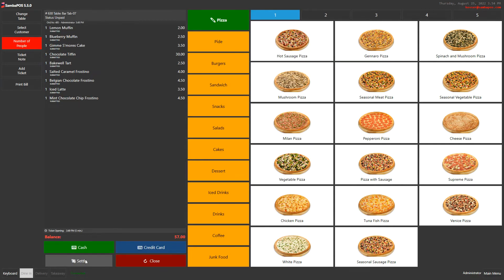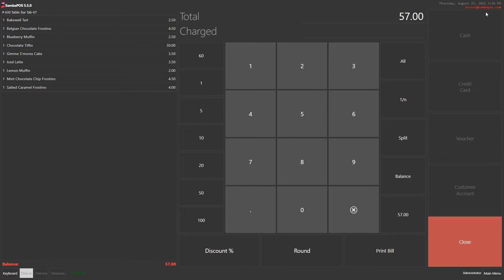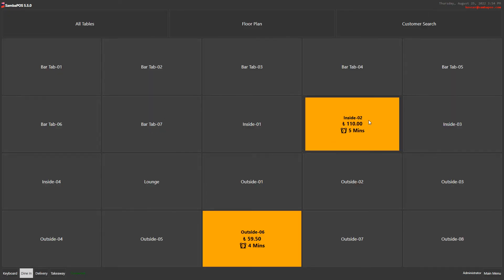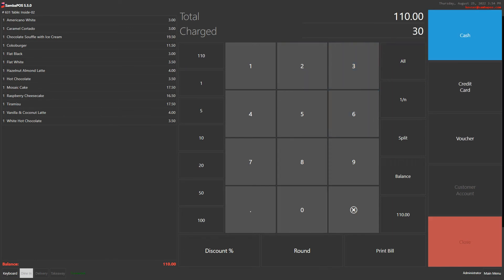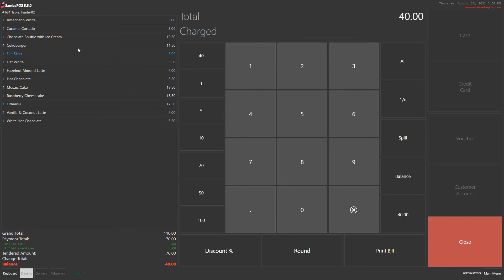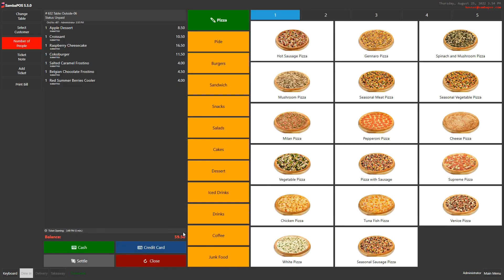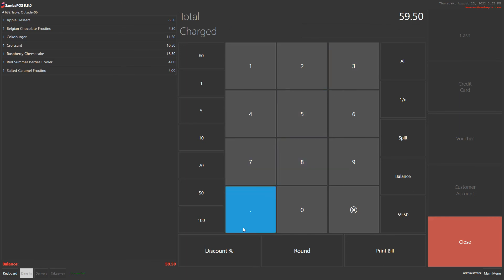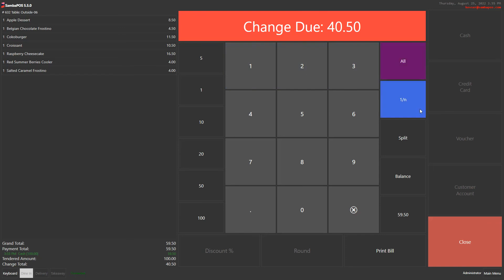5.4.2 - How to get Basic Payment in SambaPOS?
How to get Basic Payment in SambaPOS?